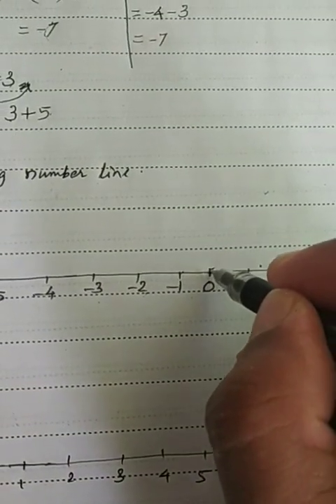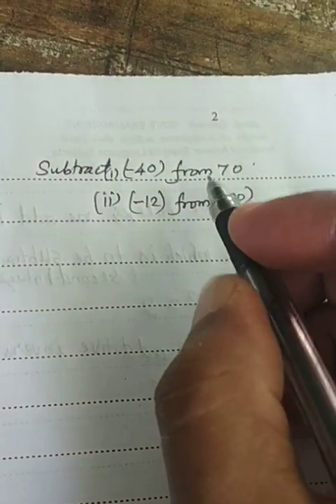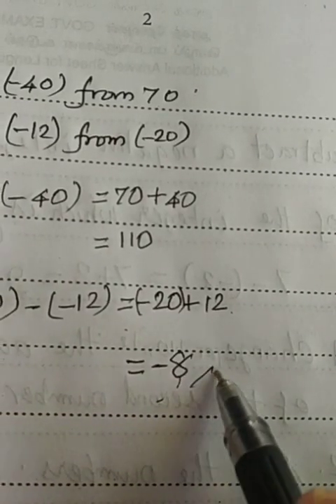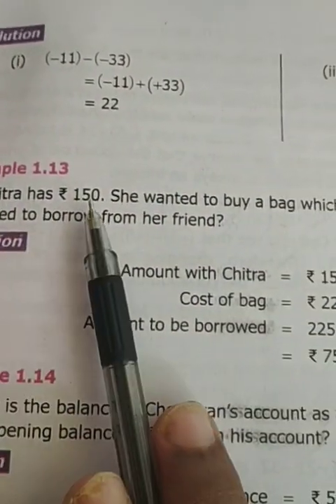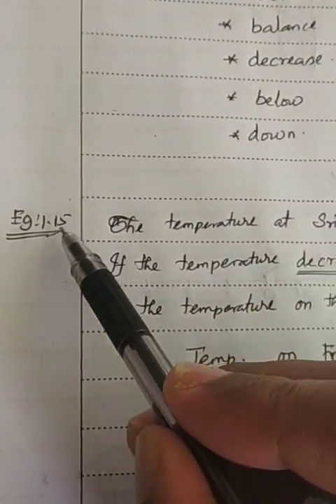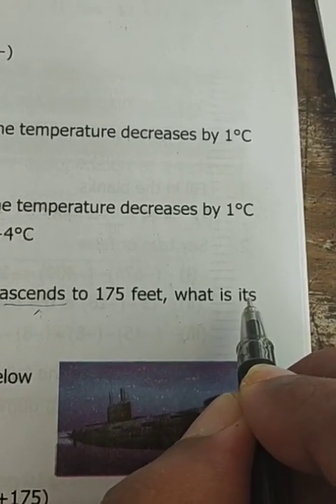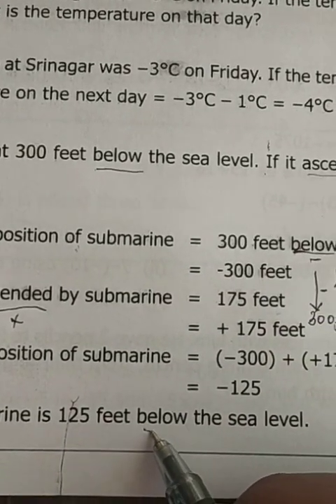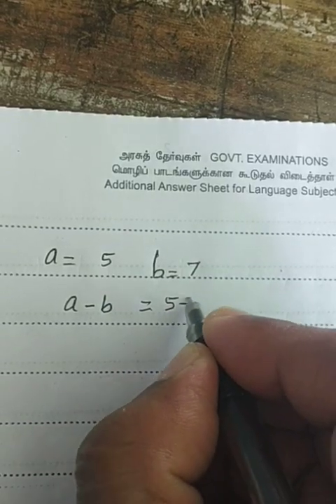Number system (7-maths)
Subtraction-2